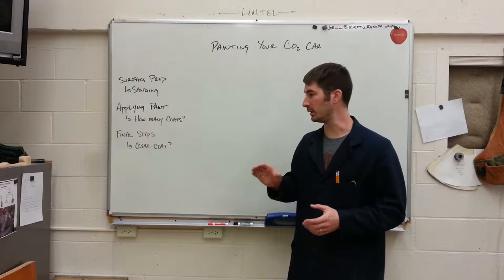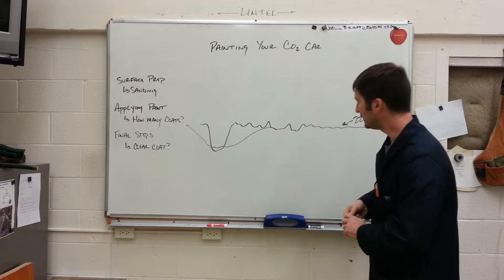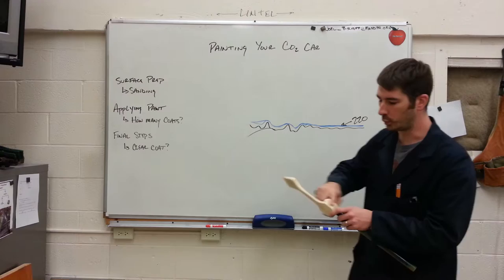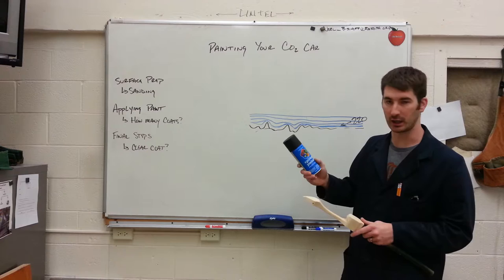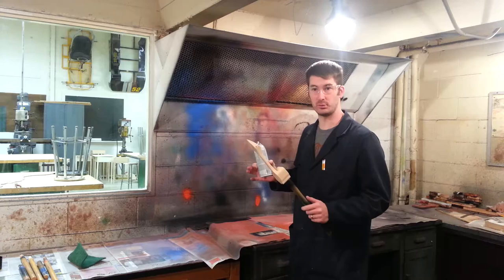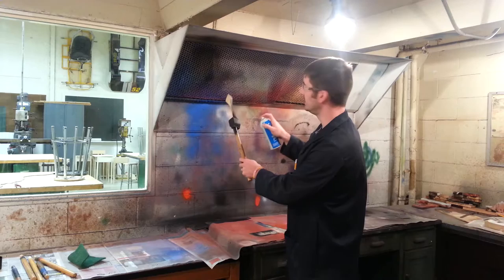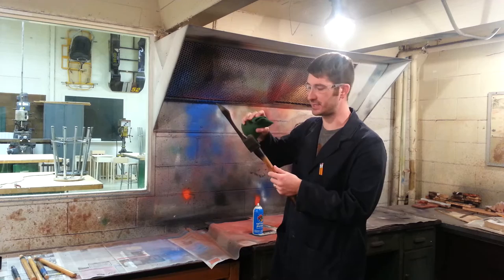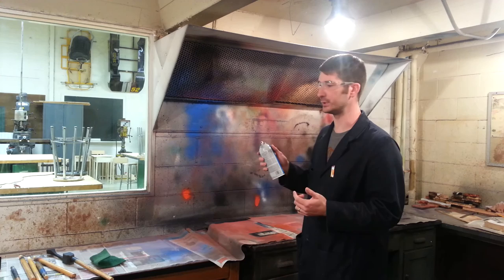Painting your CO2 car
This is a video tutorial for spray painting a wooden CO2 car, to achieve an automotive quality finish.